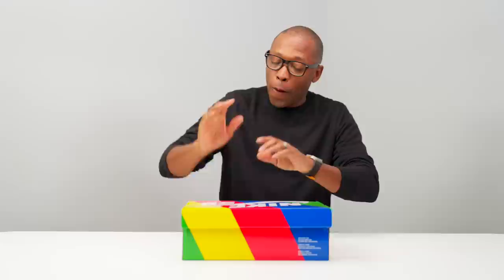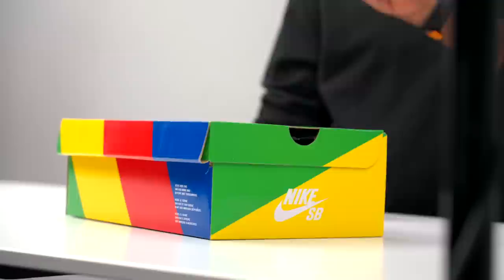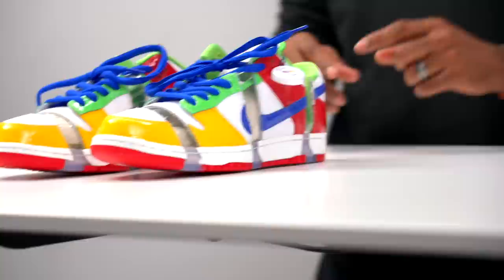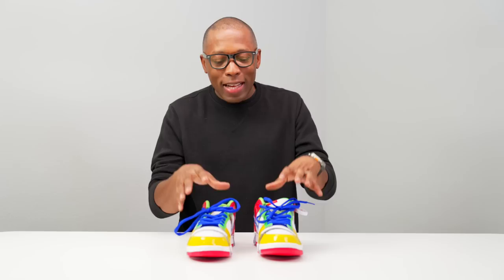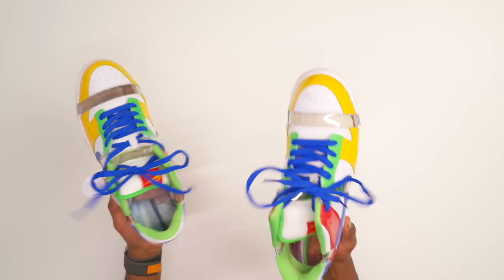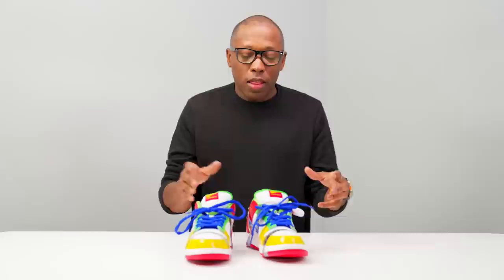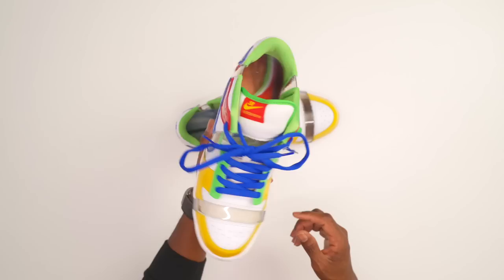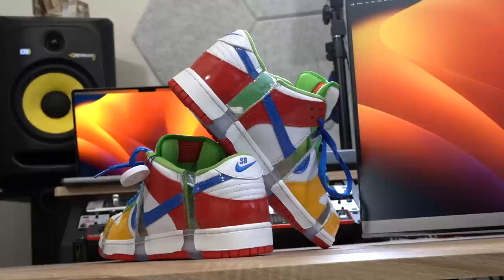NIKE SB x EBAY CHARITY DUNK: The Reason They Exist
MY GEAR:
Main CAMERA;
2nd CAMERA;
3rd Camera;